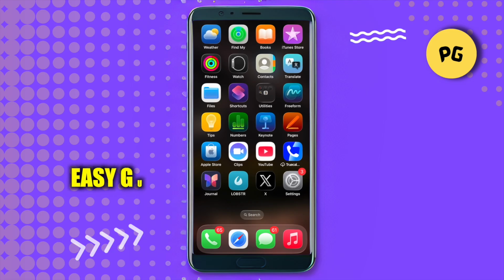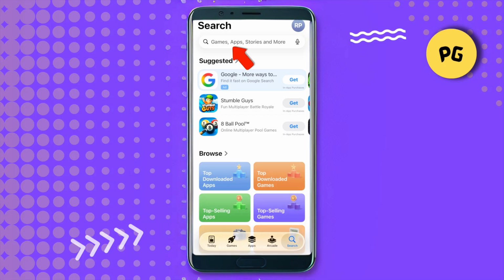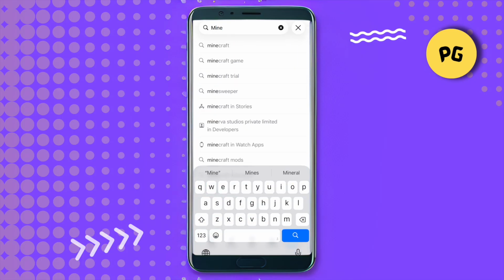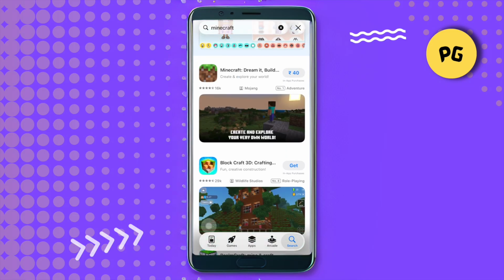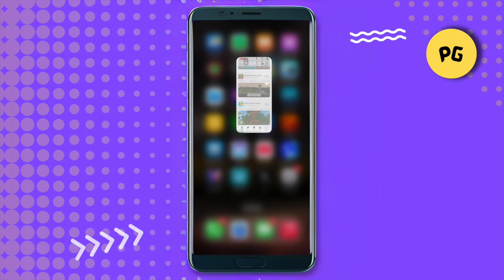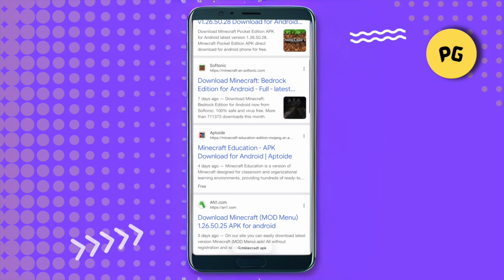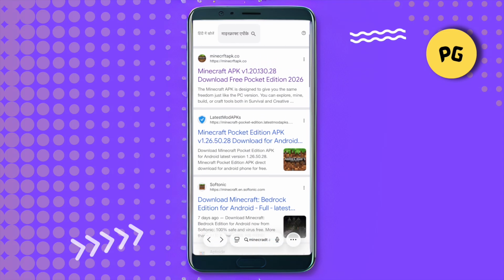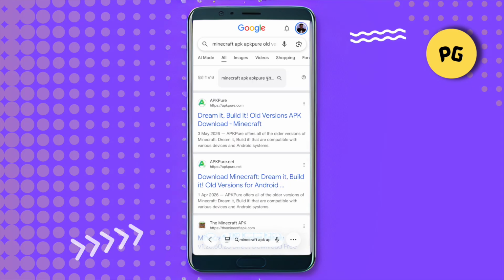How to Install Multiple Versions of Minecraft on One Phone (Easy Guide)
how to play minecraft pc on phone
how to install mods in minecraft mobile
how to play mods from any minecraft versions
how to install forge and fabric mods in minecraft